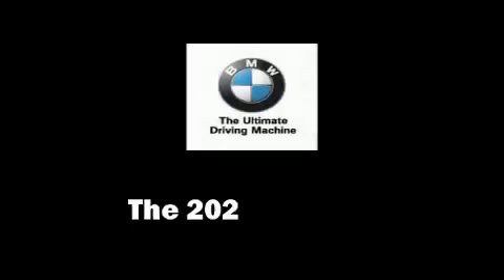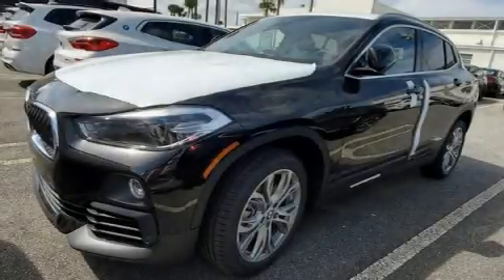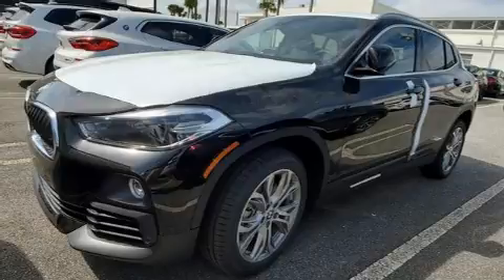2020 BMW X2 Sdrive28i Sports Activity Vehicle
The 2020 BMW X2. This 4 door, 5 passenger coupe stands out among competitors in its class! BMW made sure to keep road-handling and sportiness at the top of it's priority list. Under the hood you'll find a 4 cylinder engine with more than 200 horsepower, and for added security, dynamic Stability Control supplements the drivetrain. A turbocharger further enhances performance, while also preserving fuel economy. All of the premium features expected of a BMW are offered, including: a tachometer, power front seats, a trip computer, heated seats, turn signal indicator mirrors, a power rear cargo door, and 1-touch window functionality. Take assurance in side curtain airbags, providing head protection in the event of a severe collision. We pride ourselves in the quality that we offer on all of our vehicles. Please don't hesitate to give us a call.